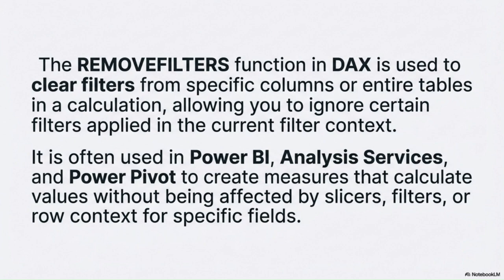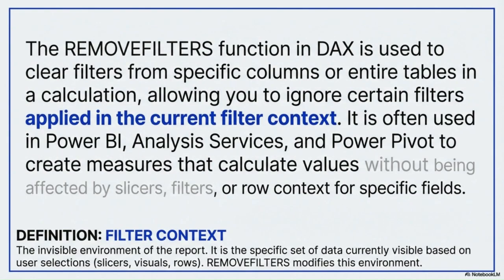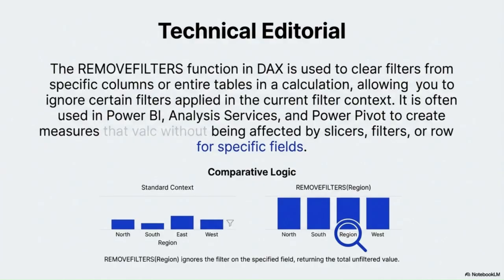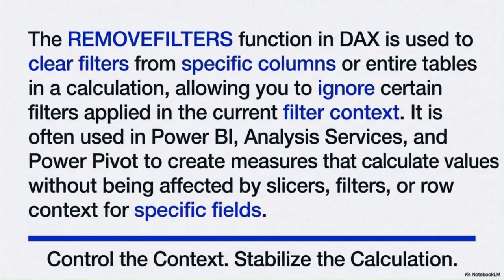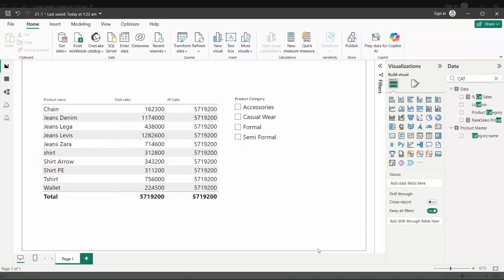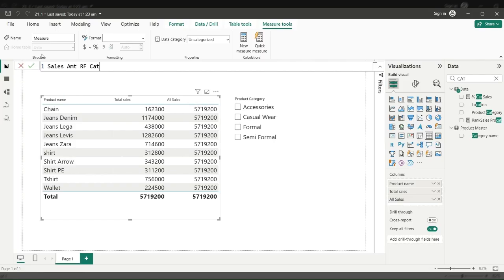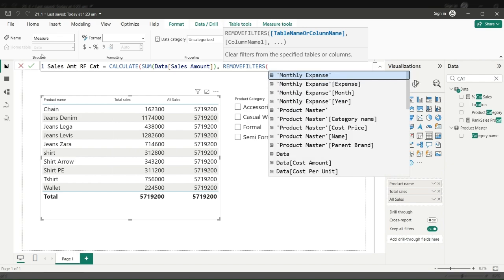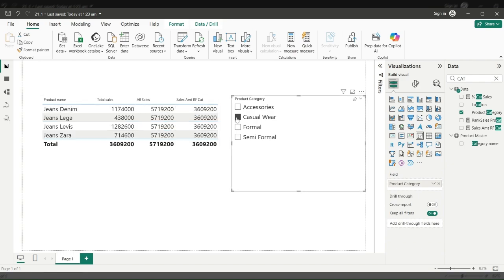REMOVEFILTERS Function in Power BI | DAX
In this video, you will learn how to use the REMOVEFILTERS function in Power BI to remove filters from visuals and calculations using DAX.

REMOVEFILTERS is a powerful DAX function that helps you ignore existing filters and calculate values across the full dataset. It is commonly used in advanced Power BI reports to control filter behavior and build accurate measures.

✅ In this video, you will learn:
• What the REMOVEFILTERS function does
• How REMOVEFILTERS works in DAX
• Difference between REMOVEFILTERS and ALL
• When to use REMOVEFILTERS vs KEEPFILTERS

📊 Topics Covered:
- Power BI DAX
- REMOVEFILTERS Function
- Filter Context in Power BI
- ALL vs REMOVEFILTERS
- Advanced DAX Concepts
- Power BI Calculated Measures

🎯 This video is perfect for:
✔ Data Analysts
✔ Business Intelligence Developers
✔ Anyone learning advanced DAX

• KEEPFILTERS
• ALL vs REMOVEFILTERS
• CALCULATE Function
• Advanced DAX Techniques